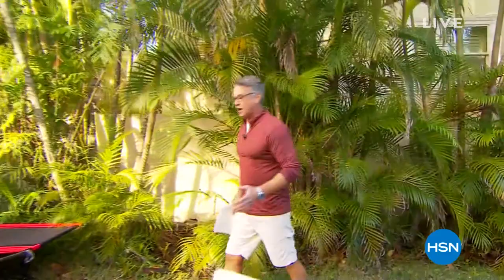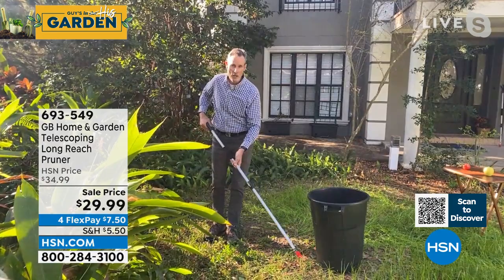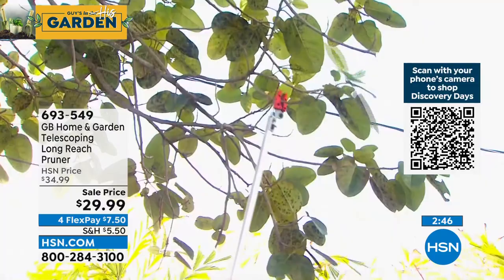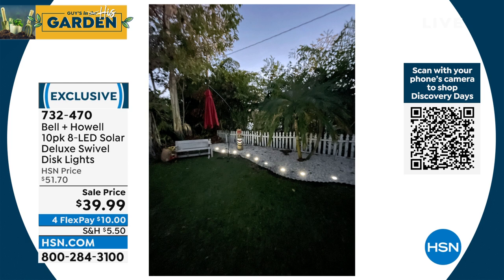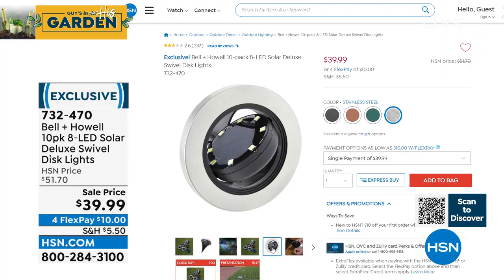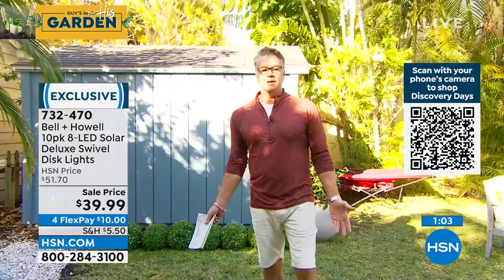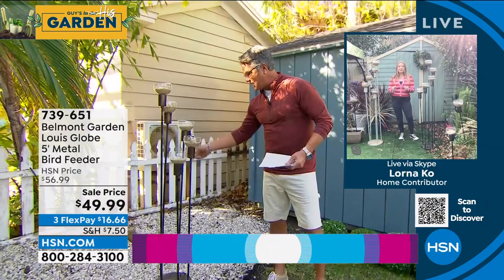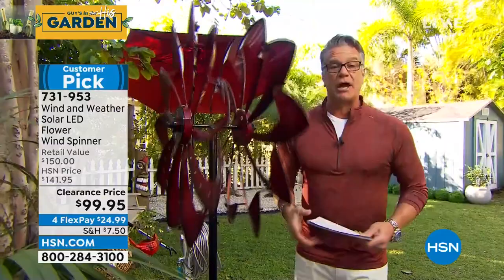HSN | AT Home 02.11.2022 - 09 AM